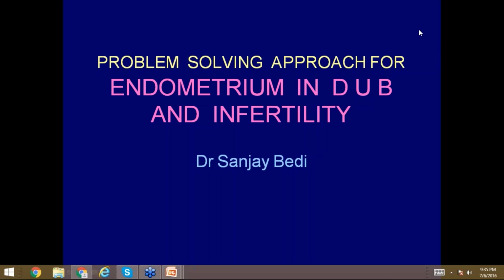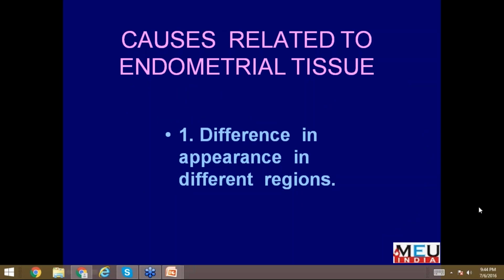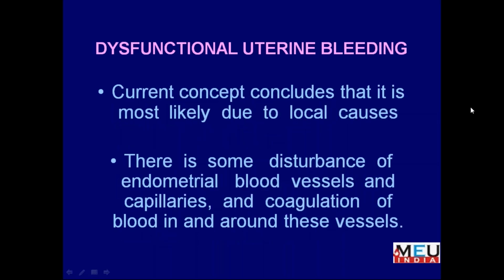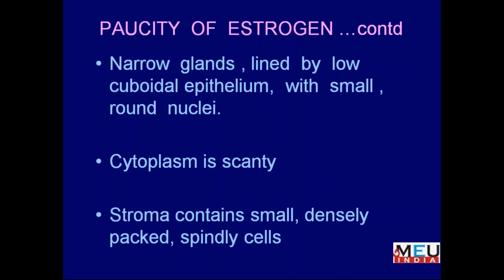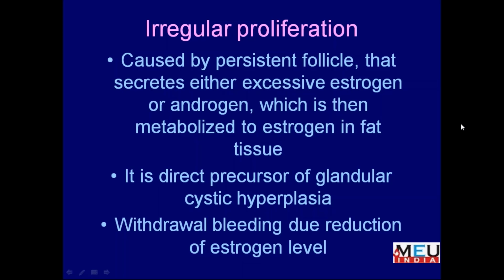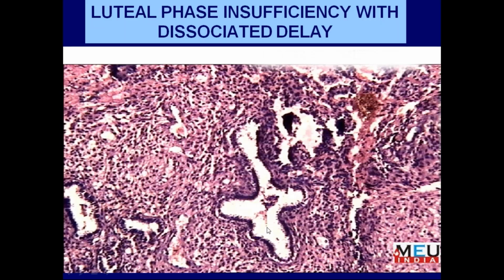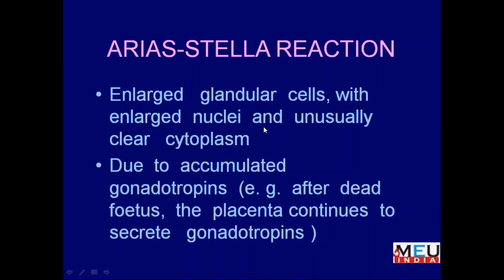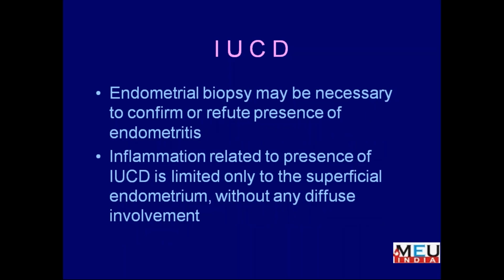Problem Solving Approach For Endometrium in D.U.B And Infertility.